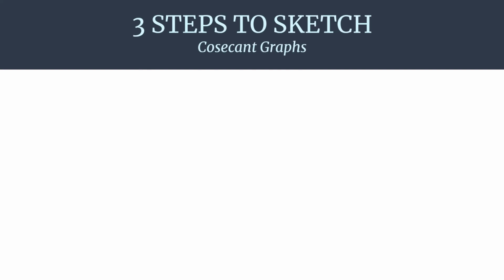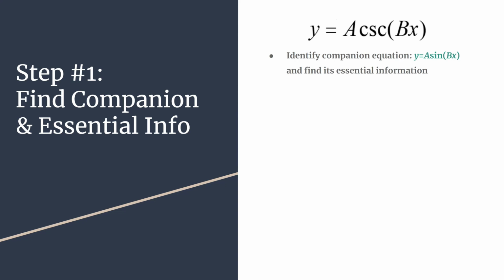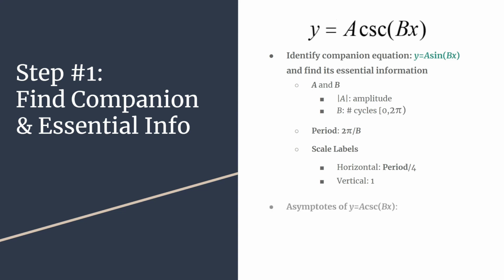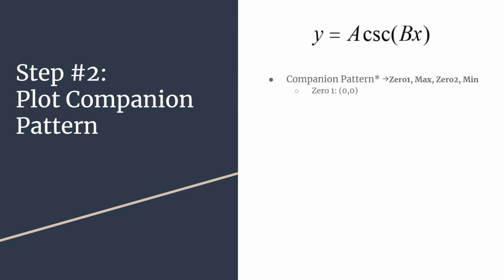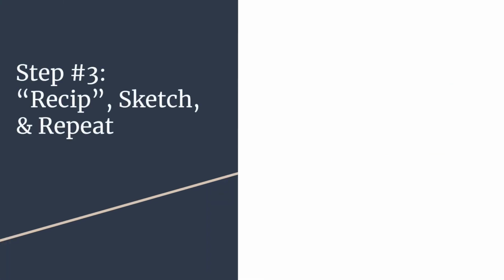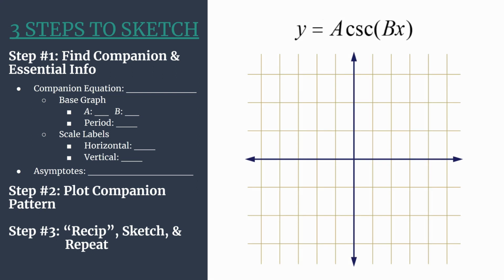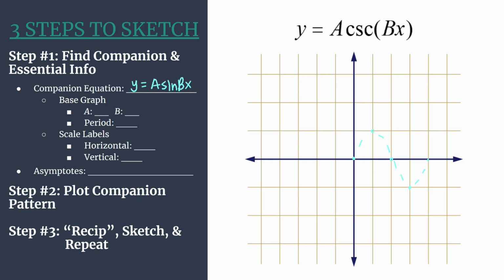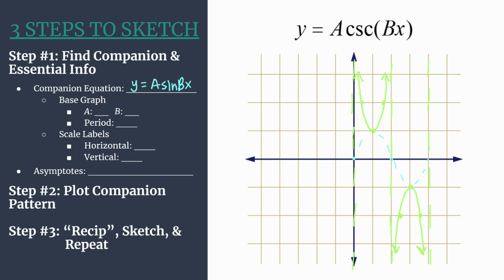Graph Basic Cosecant Graphs - Easy 3 Steps to Sketch Method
Learn how to sketch a basic, unshifted cosecant graph with the easy 3 Steps to Sketch method!